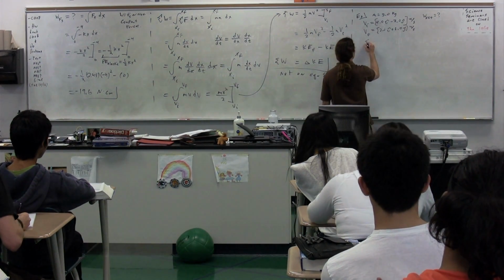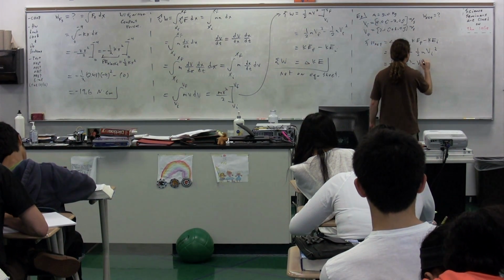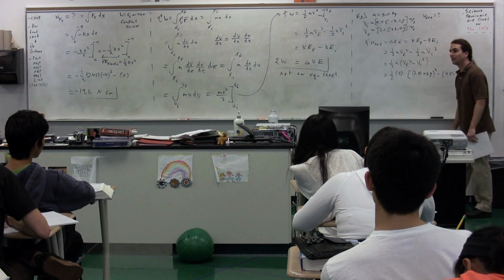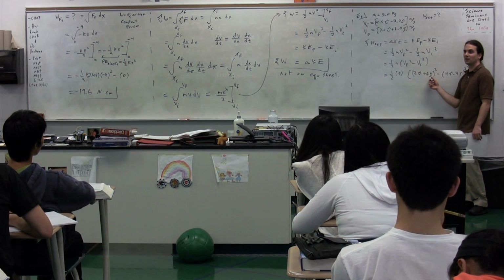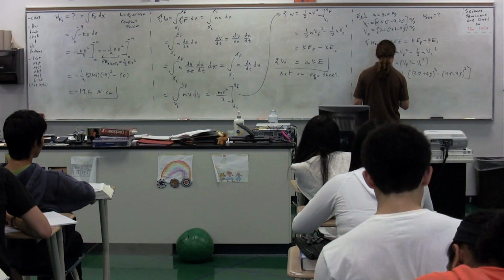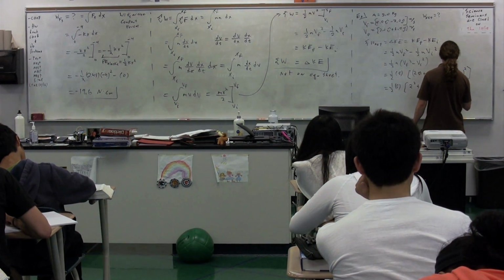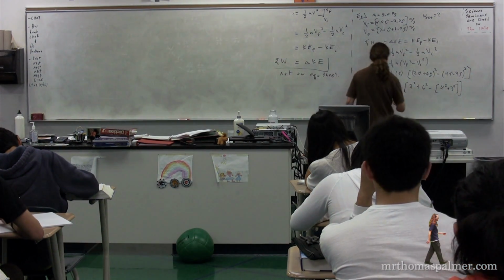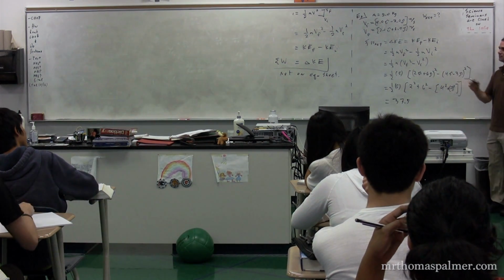An Introductory Example Problem using The Net Work equals The Change In Kinetic Energy